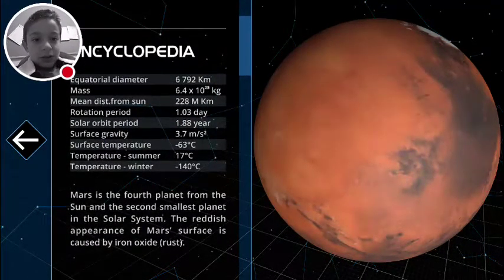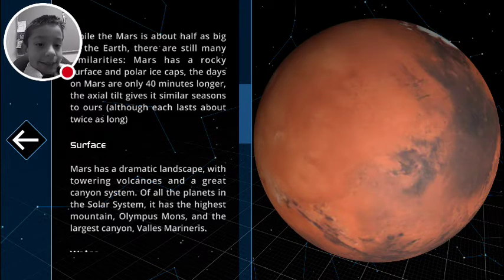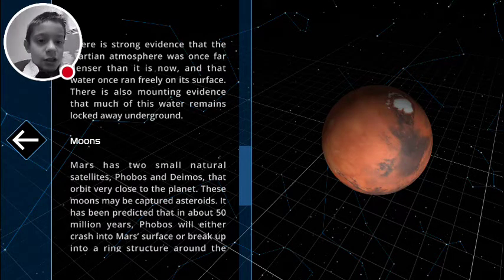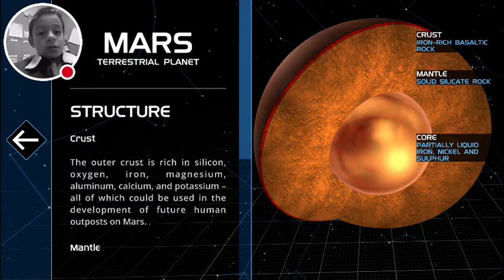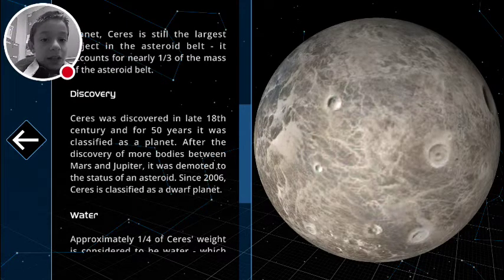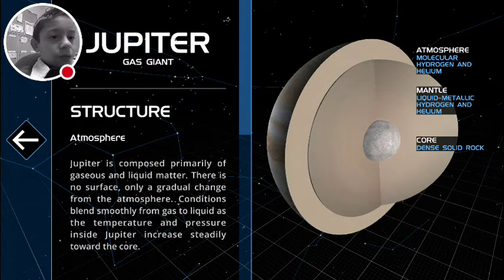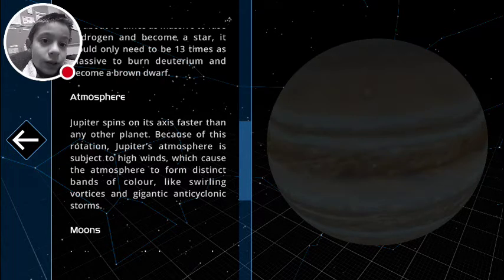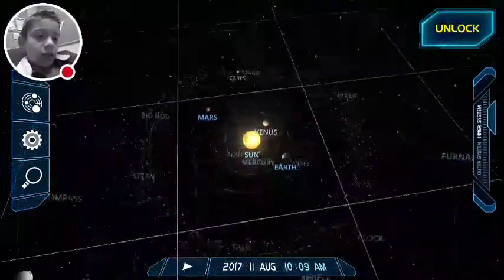Lesson 2 learning about Mars Ceres and Jupiter🤓🤓